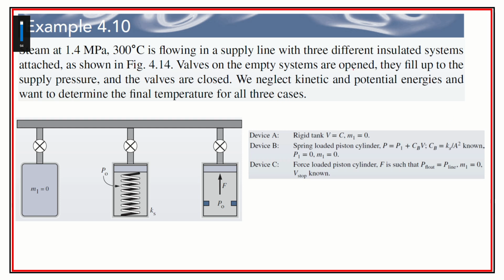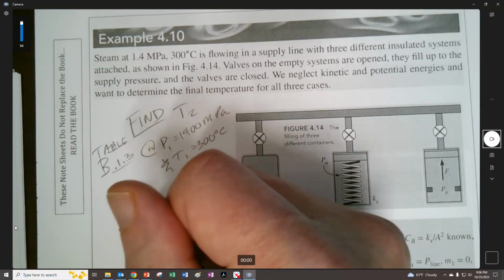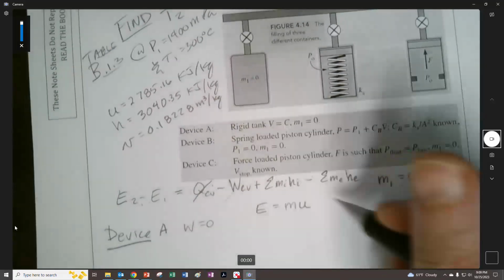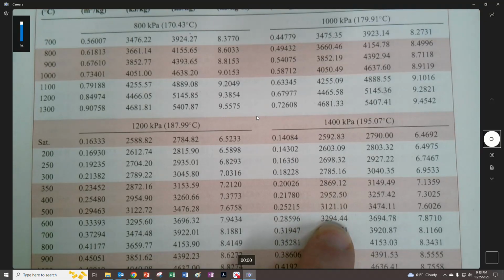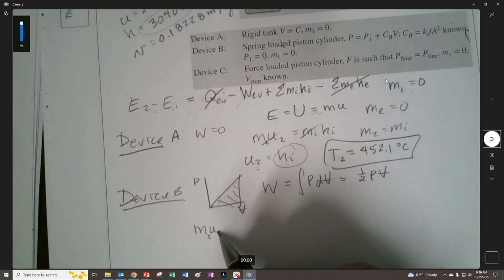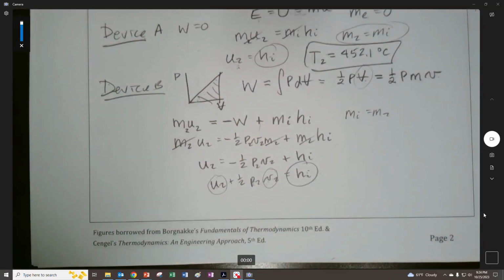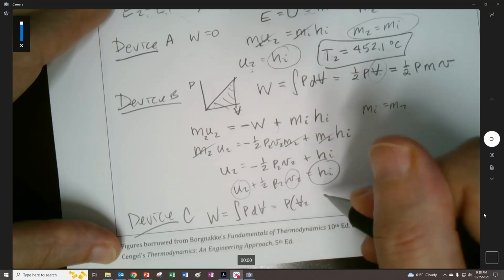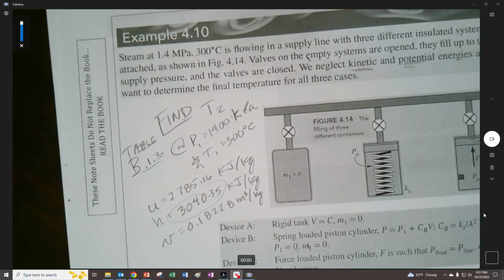F23 ME236 Thermodynamics I Class 16 Transient Process Example 4.10 ... awful, just awful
I must have had a rough day when I made this.